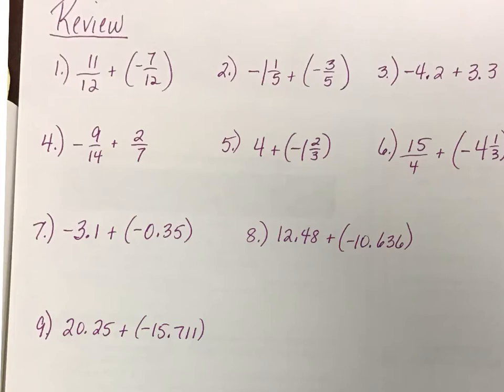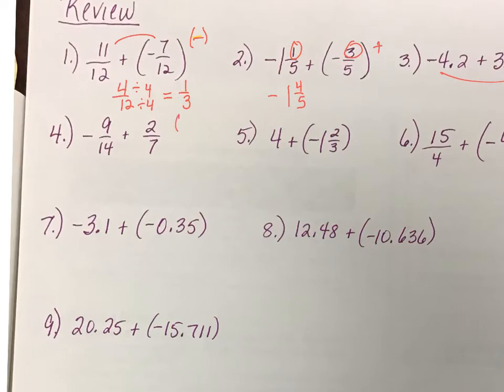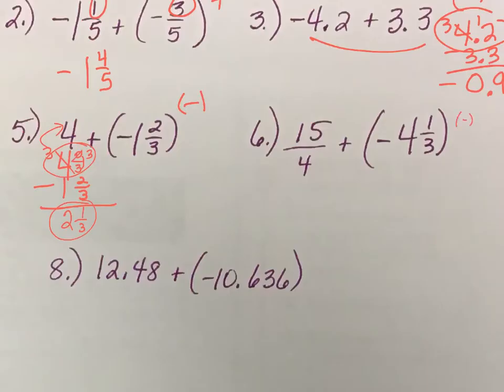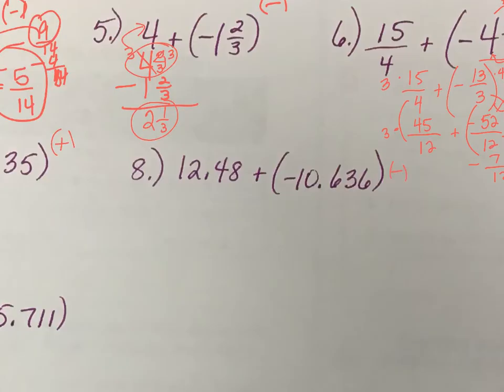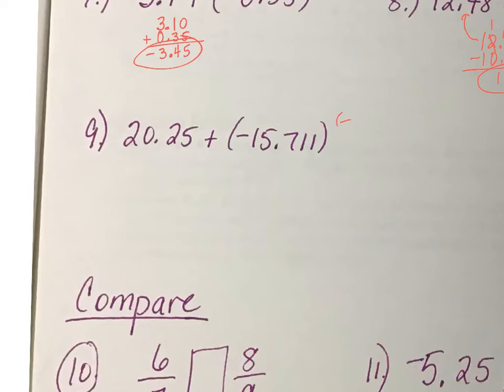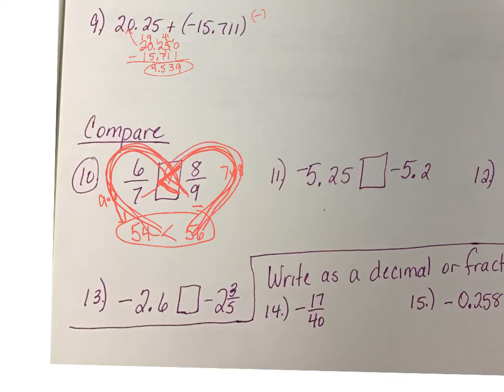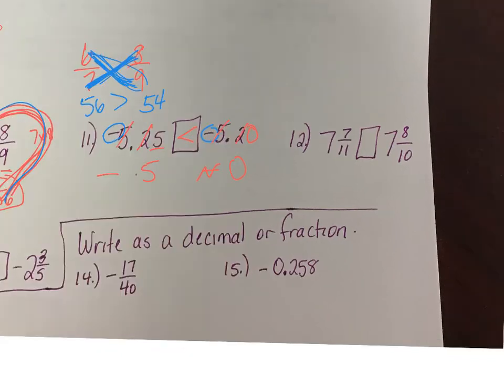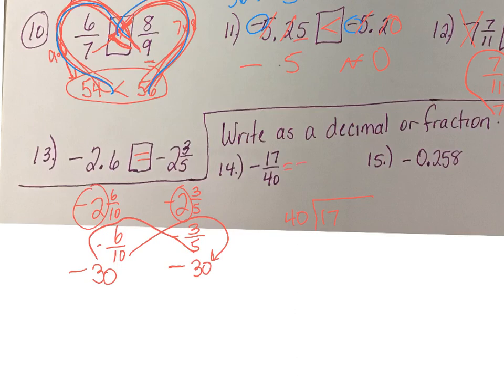2 1 2 2 Review